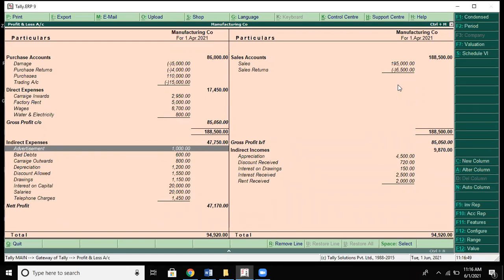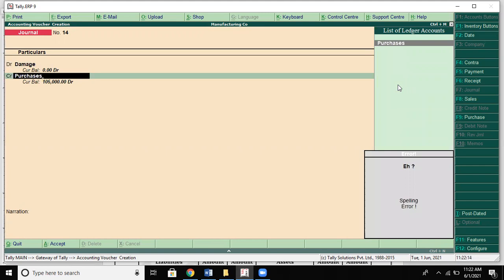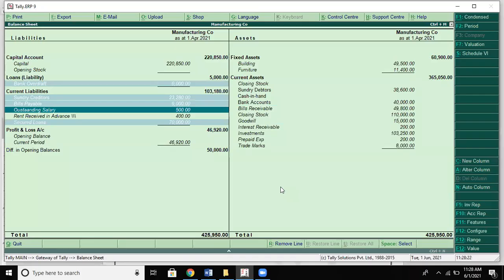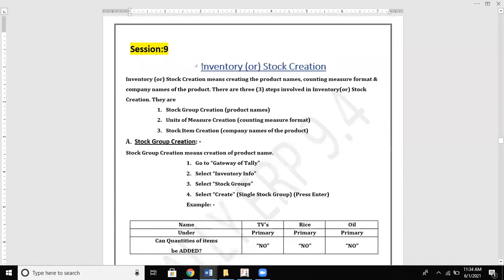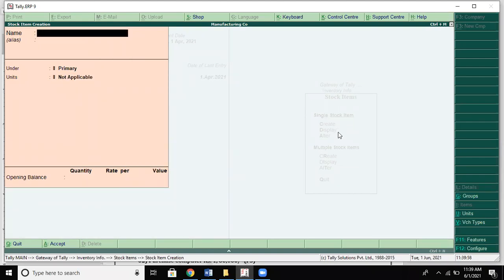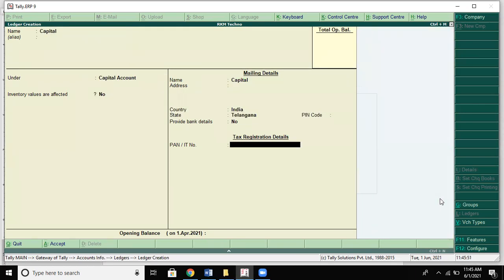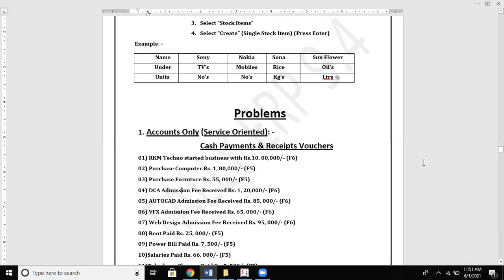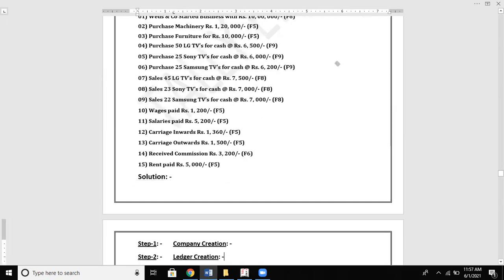Stock creation in Tally | Become a master of Tally.ERP 9 | Tally Training & Certification | Uplatz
| In this video session by Uplatz, we will learn about Stock creation in Tally.ERP 9 software.

The stock items are referred to as goods that a company manufactures in Tally. In Tally, stock items can be created using two methods which are as follows: Single Stock Item. Multiple Stock Items. Stock Item means articles, which the seller offers for sale from the range of products that it carries from time to time as standard stock items. “Custom made items,” means articles made to order or adapted from stock items to the specific requirements of an individual buyer.

In Stock Creation in Tally | Become a Master of Tally.ERP 9 | Tally Training & Certification We’ll also explore practical examples and demonstrate how to post inventory adjustments, ensuring you can handle real-world scenarios effectively. Whether you’re handling stock for a large business or a small enterprise, mastering these techniques in Tally will streamline your inventory management and boost your proficiency in using Tally.ERP 9. Join us to enhance your skills and become a certified expert in Tally.

Tally.ERP 9 is planned with adaptability to deal with these. The necessities of your business change as it develops and Tally.ERP 9 is intended to scale. Give Tally a chance to deal with your accounting and consistency, while you center to develop your business. Tally ERP 9 is the most recent version of Tally. Tally ERP 9 is a powerful accounting program that integrates with a variety of other corporate systems, including sales, purchasing, inventory, finance, payroll and more.